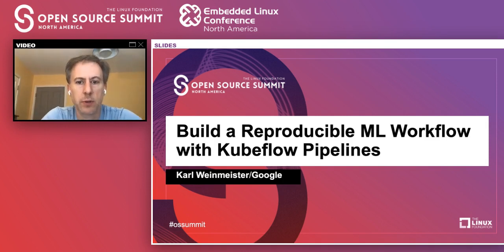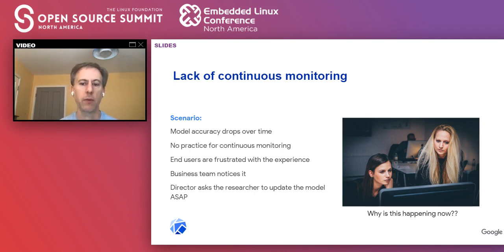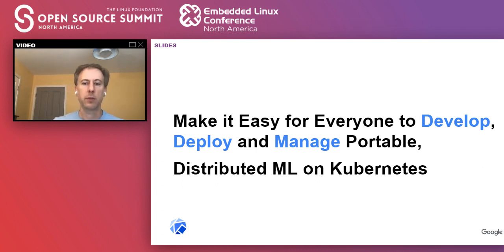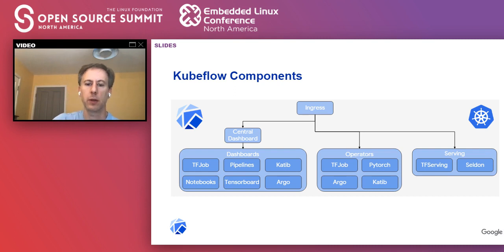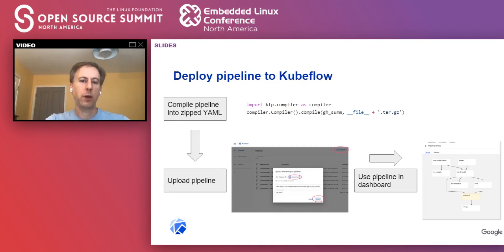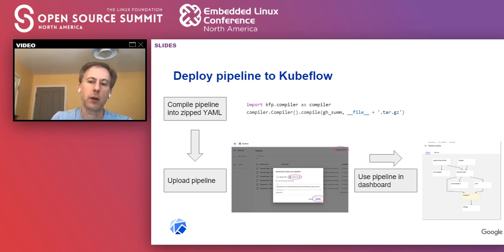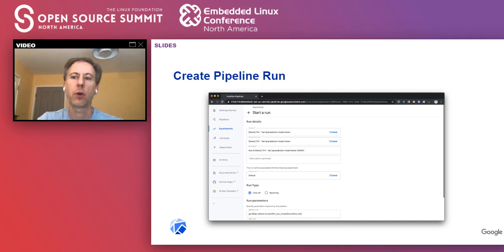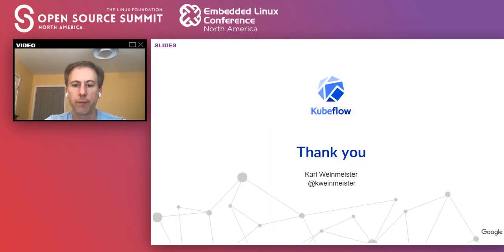Build a Reproducible ML Workflow with Kubeflow Pipelines - Karl Weinmeister, Google